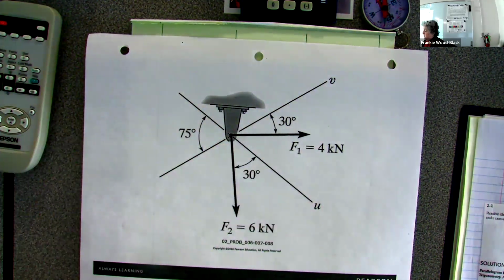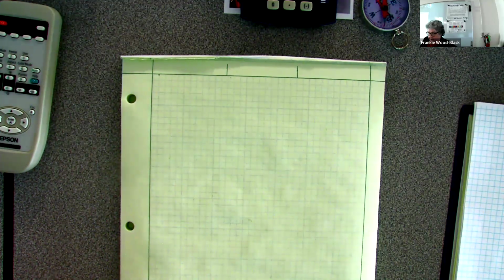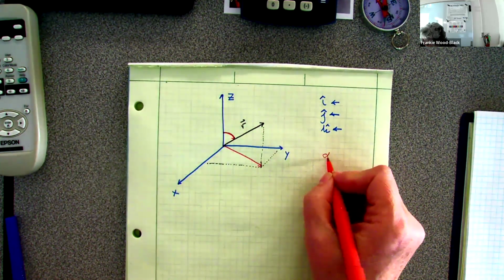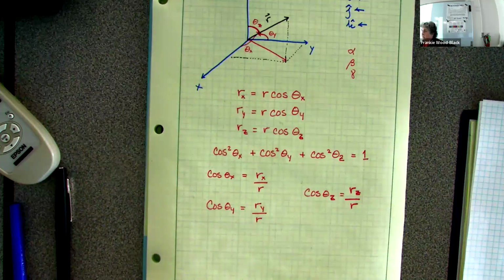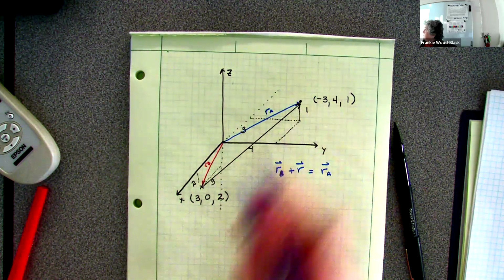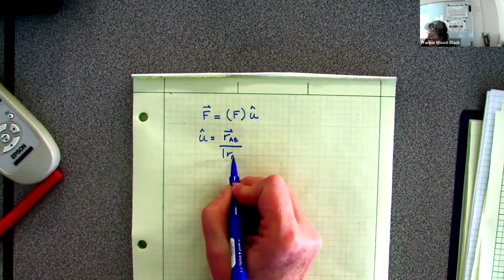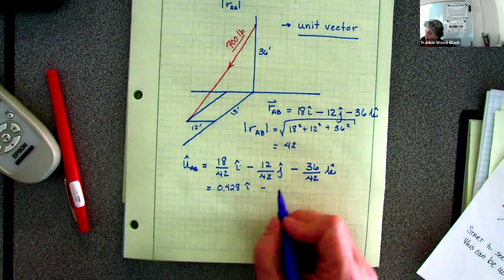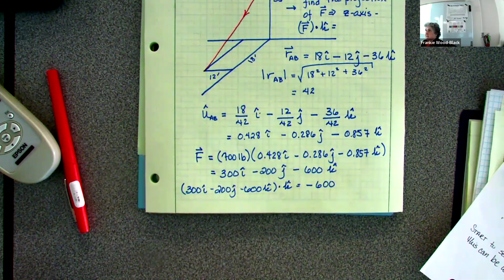Working with Vectors Position and Unit Jan2026